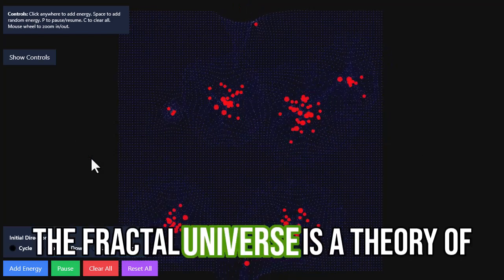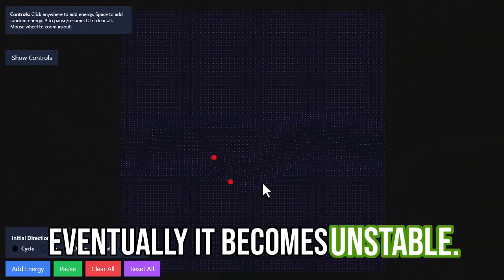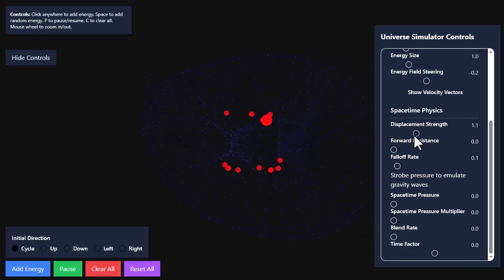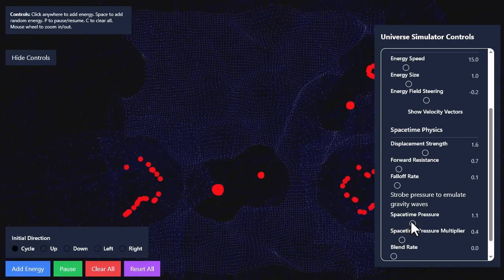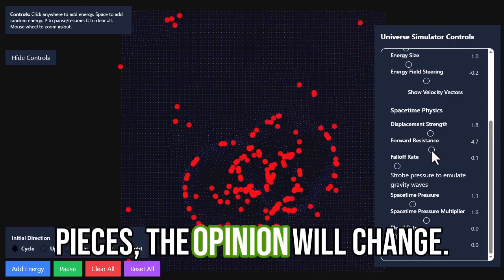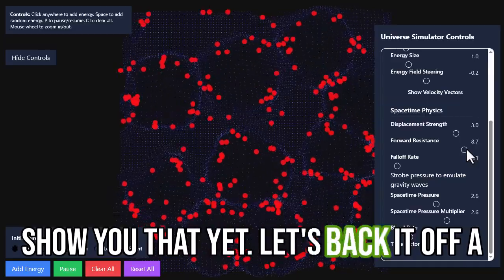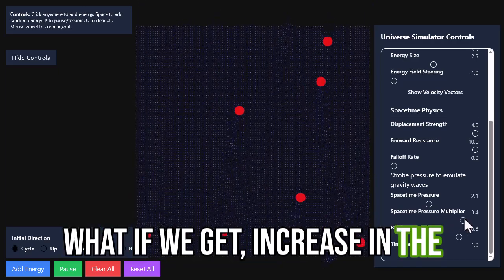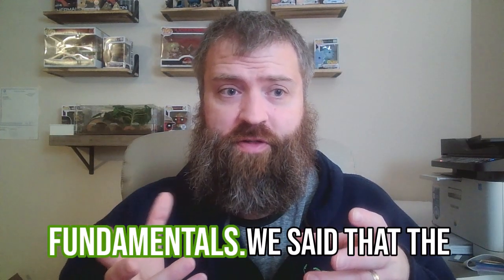The Theory of Everything - Introduction to the Fractal Universe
In this video I dive into deep detail on a fractal universe theory I've been working on in my spare time for nearly 5 years. I created a proof-of-concept simulator to demonstrate how harmonics would define the stability sizes for energy, and found that it also demonstrated many different field effects I didn't expect, simply by tweaking the knobs. You can see the fractal universe proof-of-concept here on my github, and run it using a codespace or via your own means.

The physics of the simulator do not exactly match the real world, but actually that's the point. There's sweet spots where things happen. The implications of this are profound, and will be explored deeper in future videos.

Simulation code is private pending legal counsel.